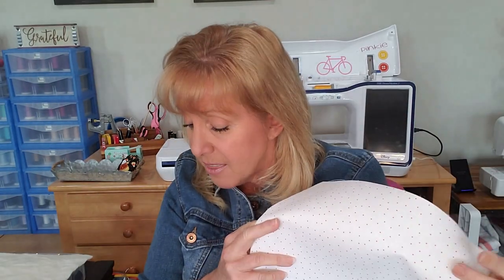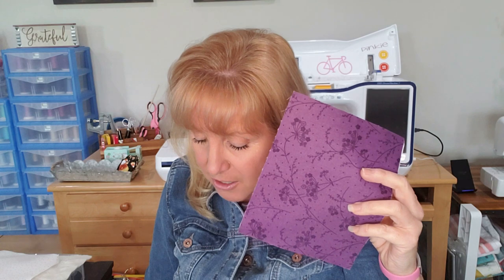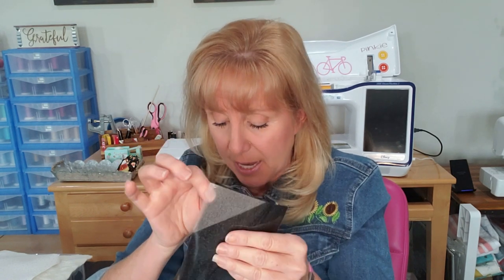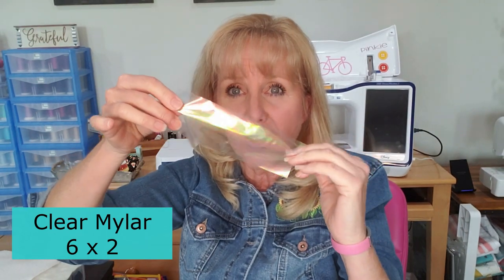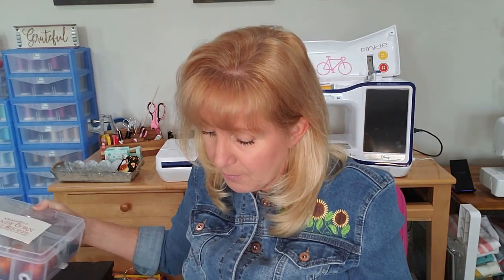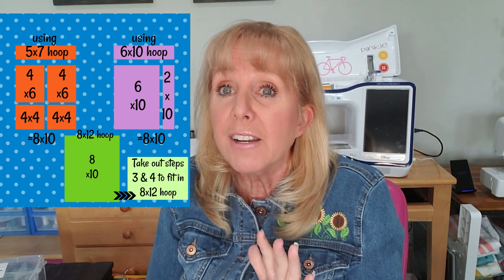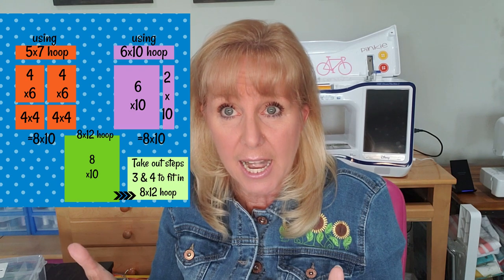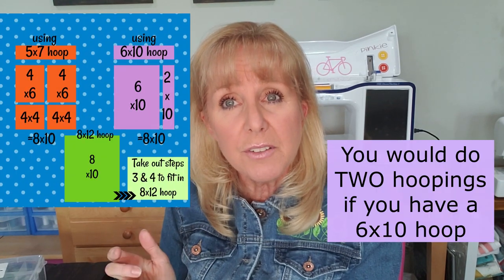Kimberbell Candy Corn Quilt Shoppe - Block 10 Quilt Shoppe - Group Project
For those using a 5x7 hoop, there is a full tutorial on double hooping for quilting and double hooping two designs together on the fabric shelves tutorial I did not stitch this design out twice, like I did for fabric shelves, but the tutorial for fabric shelves will give you a visual on how to double hoop.

QUILTING DESIGNS: To purchase the Kimberbell quilting designs go to this specific link and it will give credit to Omardarlings and it is a direct download of the quilting designs you choose from the Kimberbell
Today we used Halloween 2 quilting design

Supplies needed for this quilt project:
* Candy Corn Quilt Shoppe Booklet & CD
* Candy Corn Quilt Shoppe Embellishment Kit
* Candy Corn Quilt Shoppe fabric kit or larger bundle or use fabrics from your stash
*  Optional thread kit by Glide
* Stabilizers (fusible woven stabilizer, tear away or cut-away for in the hoop)

STABILIZERS:
Inside my hoop, I'm currently using World Weidner medium weight tear away stabilizer that I purchased on Amazon

And I'm currently using Pellon Shapeflex SF101 for my fusible mesh stabilizer on the back of the main fabric AND on the back of all applique pieces to ward off puckers.

ORGANIZING FABRICS: Optional reusable dry erase packets. These are the ones that I purchased to store my pre-cut fabrics and supplies

After we complete Candy Corn Quilt Shoppe, we will start Candy Cane Lane bench pillow.

Supplies needed for the Candy Cane Lane bench pillow are:
* Fabric kit, includes the backing
* Embellishment kit

You can also enter their shop name on the Kimberbell website for ordering the quilting designs in the hoop. We will go over those with each block that we work on.

For those asking about my embroidered shirts:

1) Witch shirt design is by So Cute Appliques
and the purple shirt is from Target several years ago.

and my grey shirt is from Amazon

and my orange shirt is from Amazon there is a drop down menu with a ton of different color options.